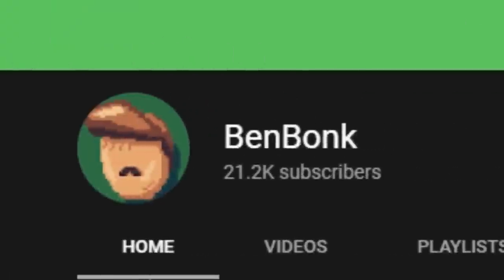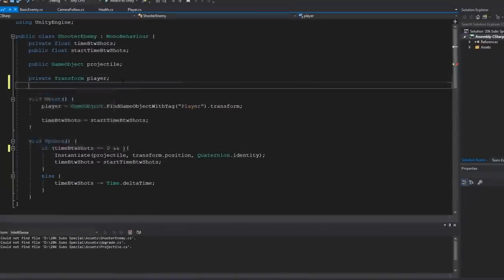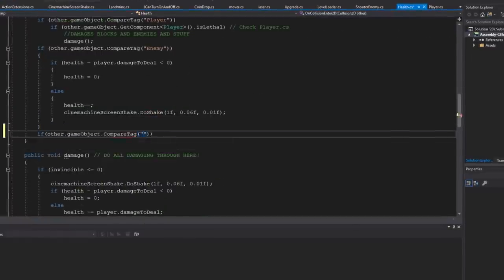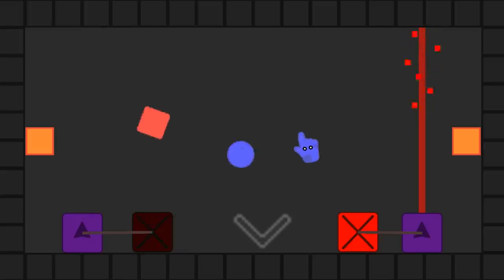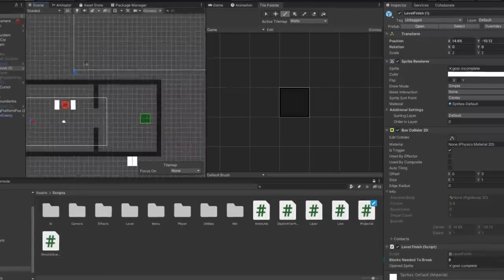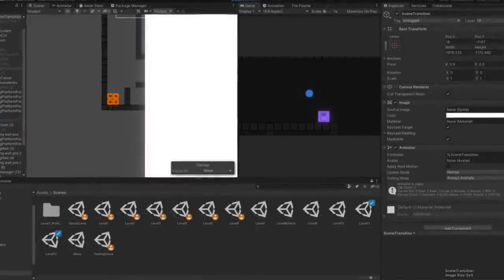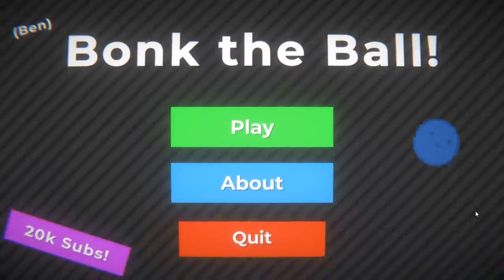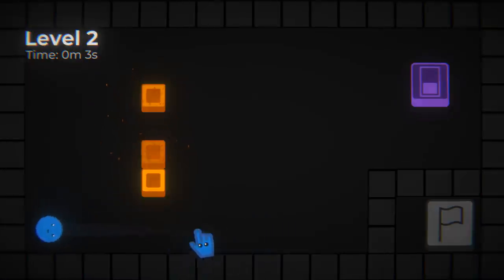20 Game Developers Made This Game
Recently the channel hit 20k subs, so to celebrate, me, and 20 other game developers made a game together. Surprisingly, I think it turned out pretty good, and I'm pretty happy with it. So thanks again to everyone who helped out with the game, and to those who helped me reach this milestone.

Developers who worked on the game
-BenBonk
-Polarcube1
-8Blits
-Hammer86gn
-Sirstotes
-Camo
-llamaking

About me:
Hey, I'm BenBonk, an indie game developer who uses the Unity Engine. I've made and released many small games before on my itch page, though now I'm attempting to make my first commercial game, Slimekeep. Slimekeep is a roguelike, using a very limited color palette, similar to Enter the Gungeon, though with a few interesting mechanics, such as keeping slimes alive longer will earn you more money, and the ability to capture slimes to power up your slime pet.